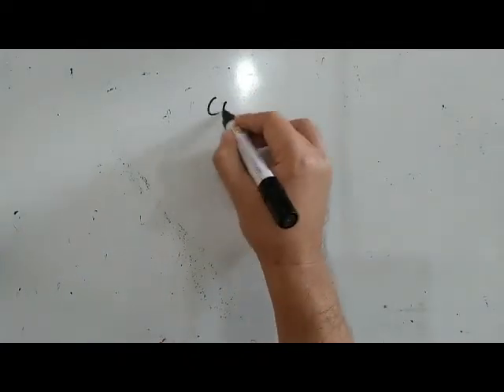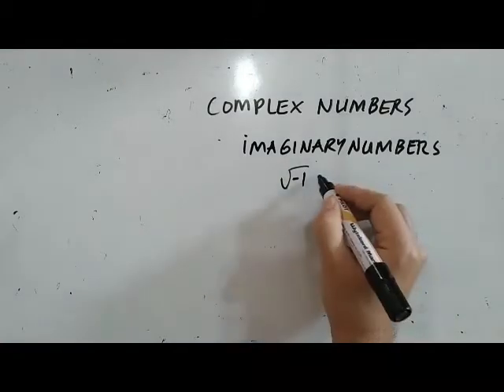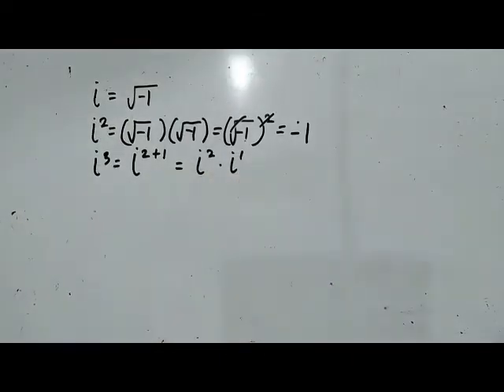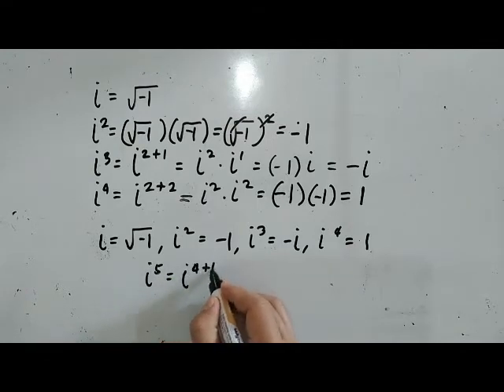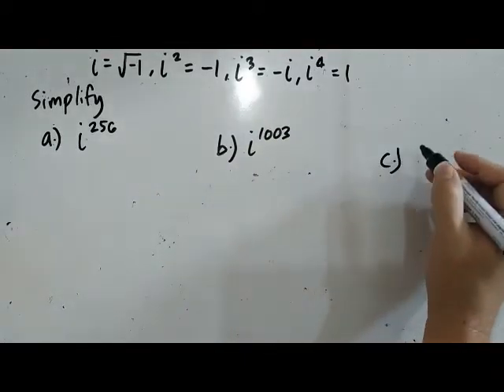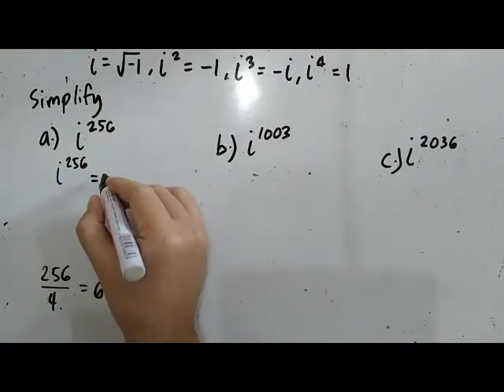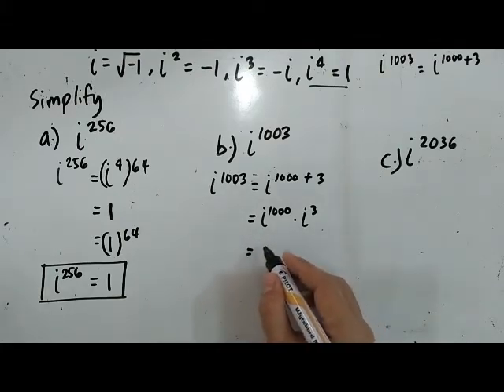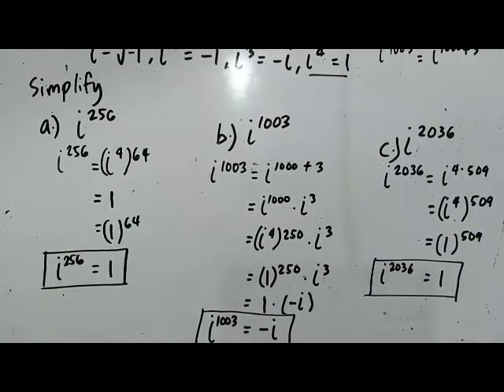Lesson 1: Imaginary Numbers